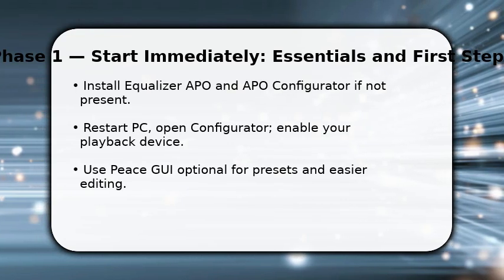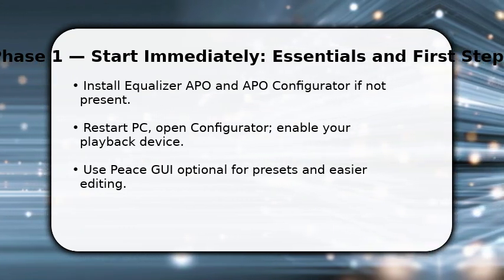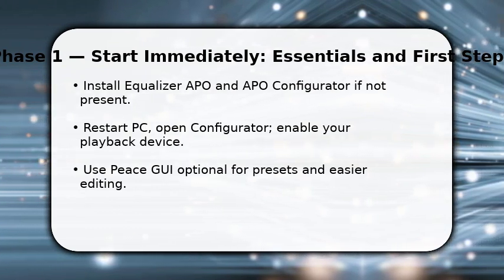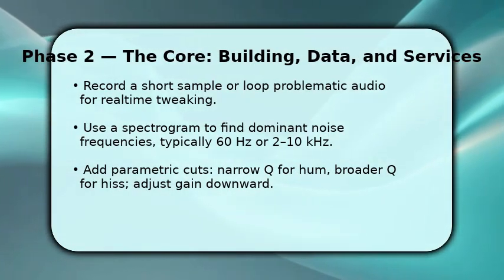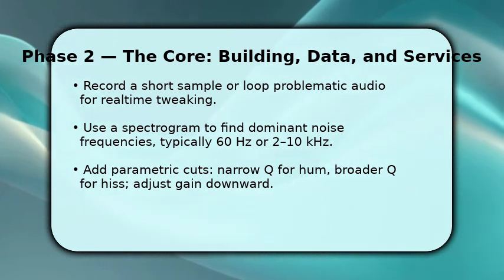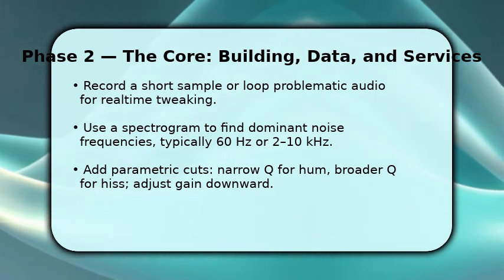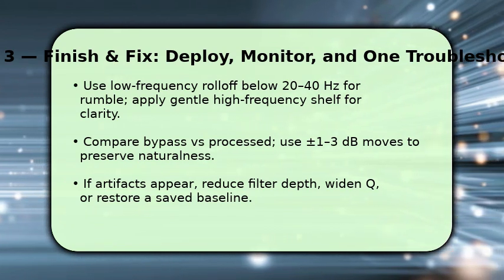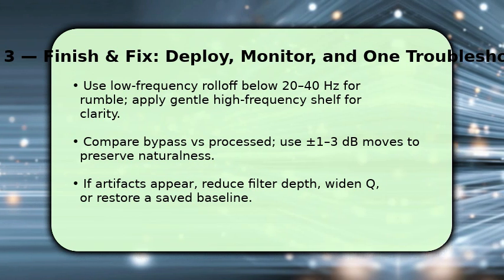How to Remove Background Noise with Equalizer Apo (only Way)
How to Remove Background Noise with Equalizer Apo (only Way) | 🔒 Surfshark VPN Deal — Stay private and secure. $1.99/mo + 3 Months Free ▸

Discover the ultimate solution for clear audio in your recordings using Equalizer Apo. This video tutorial guides you through each step to effectively remove background noise, ensuring professional sound quality even on a budget.

Equalizer Apo, background noise removal, audio enhancement, professional recording setup, home studio tips, sound clarity, noise reduction software, EQ settings for clean audio, music production basics, enhance your recordings with Equalizer Apo, DIY sound editing